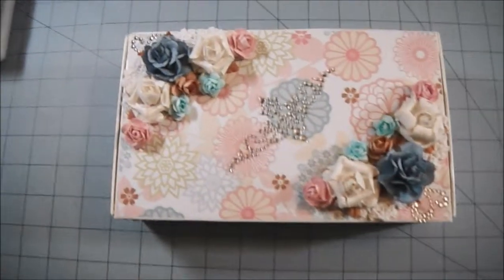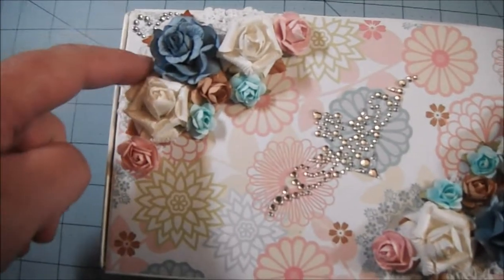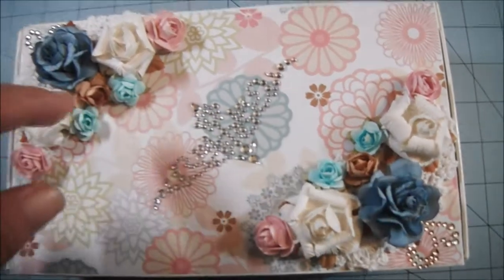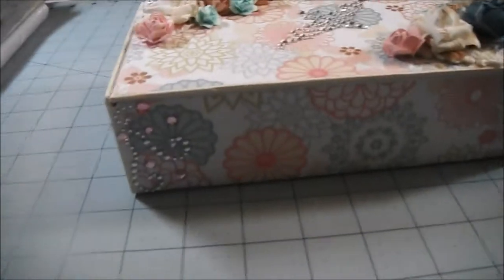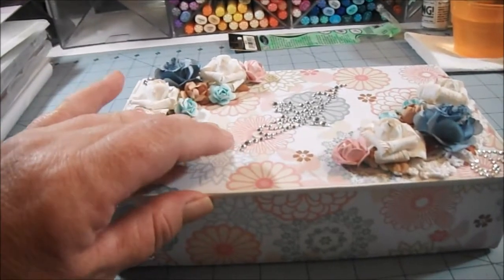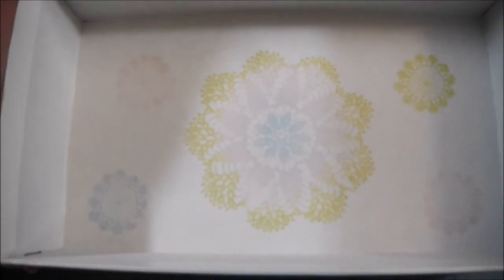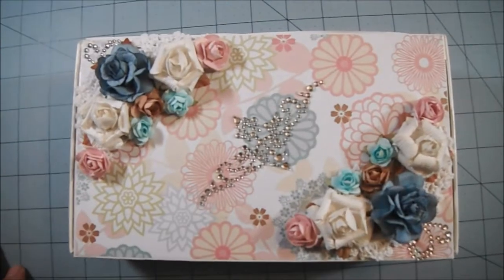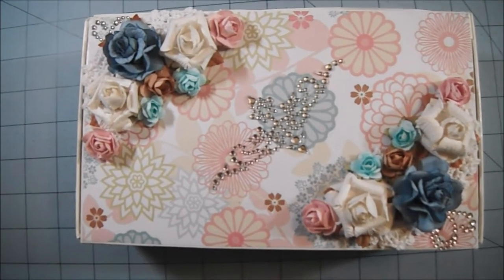Decorated With Doilies - Altered Cigar Box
Decorated cigar box for my friend's birthday party auction.